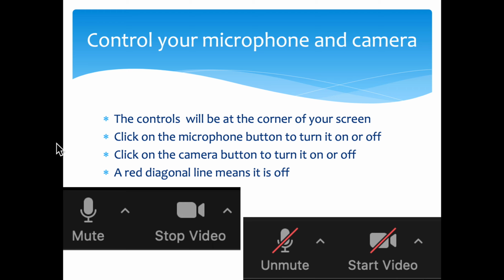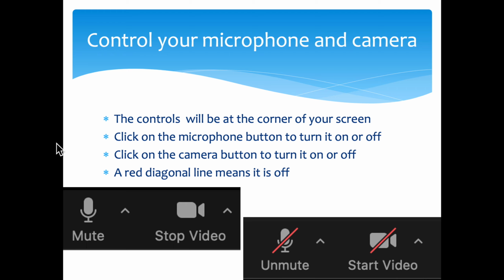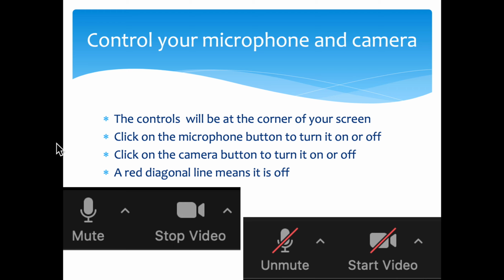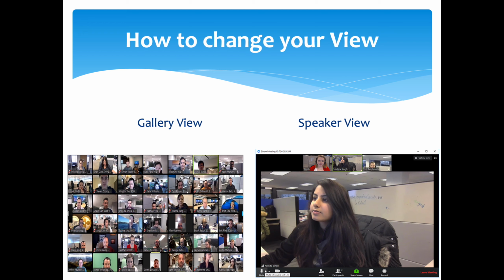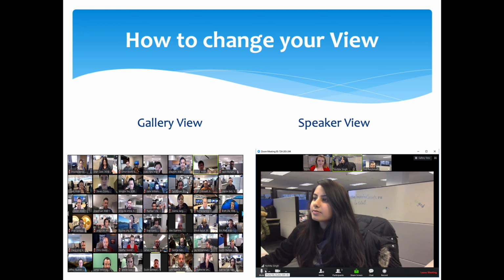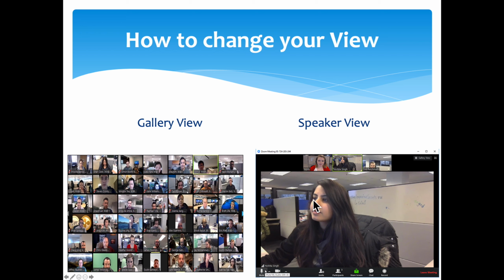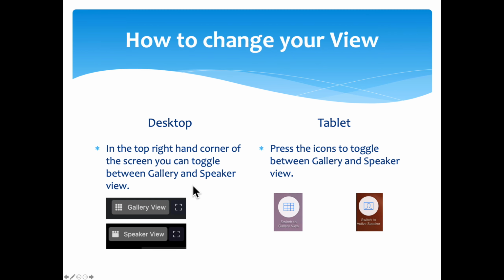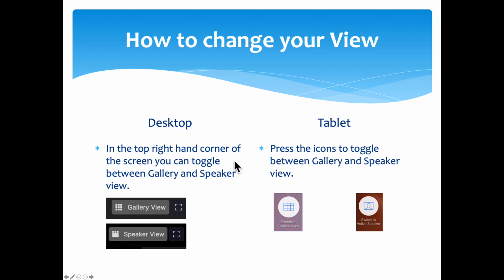Introduction to Zoom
This video is to show members of the North Bucks Group of the RSPB how to use Zoom to attend our presentations.

Zoom, the company, provide a number of videos on their to help you to get the most out of using it. We recommend that you use that link to take a look at “Joining a Meeting” and “Joining and configuring Audio/Video”.